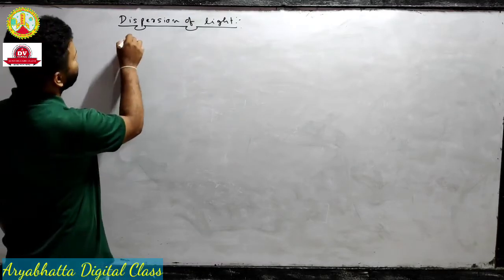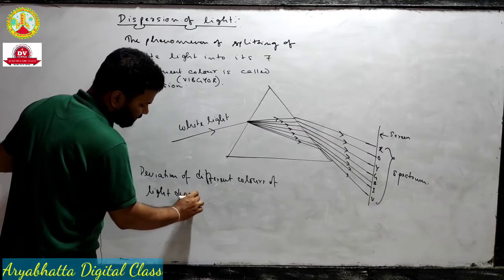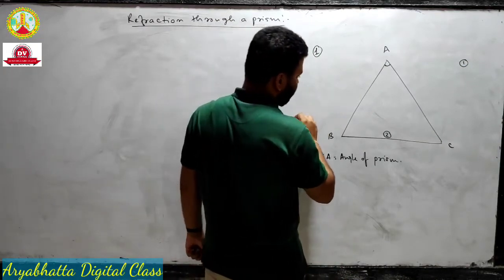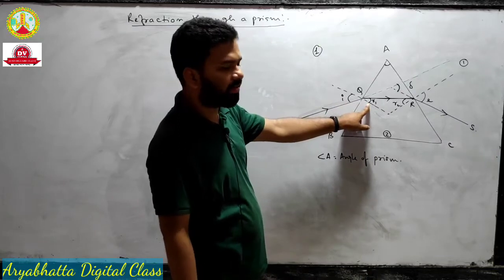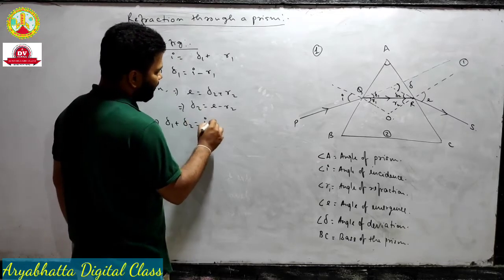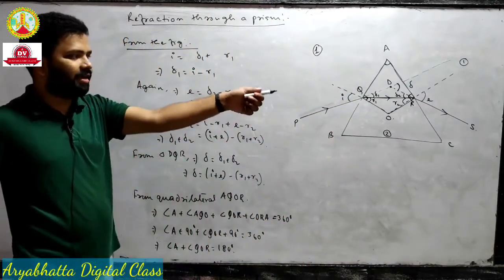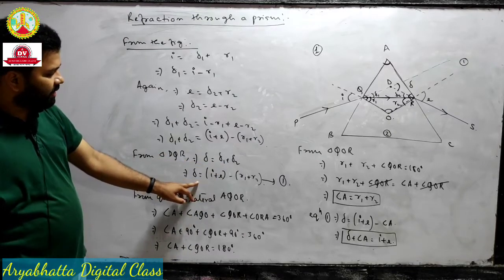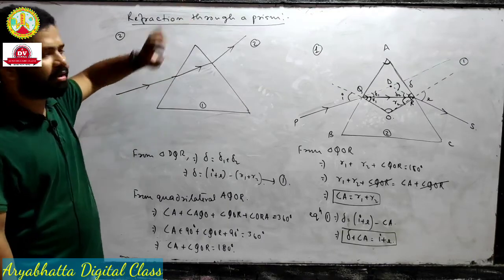Class 12 | Physics | Chapter 9 | Ray Optics and Optical Instruments | Lecture 11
Aryabhatta Digital Class: Dispersion of light, Refraction through a prism